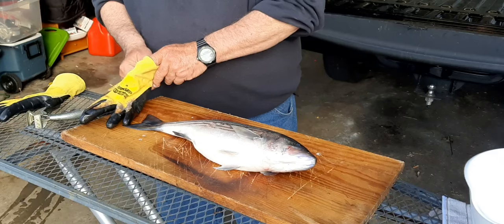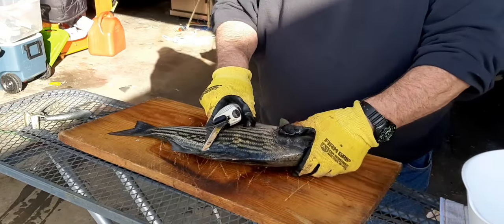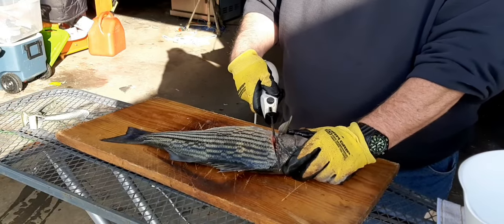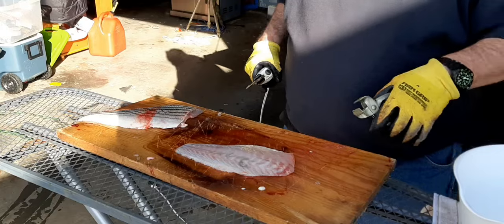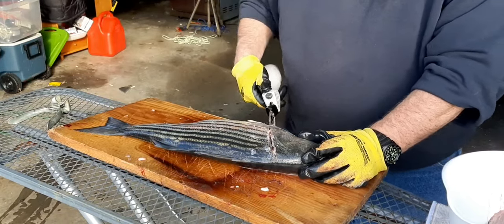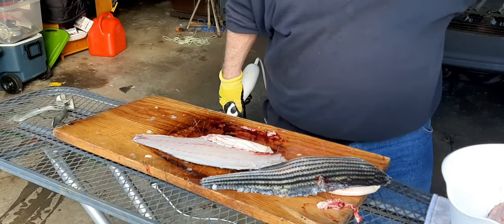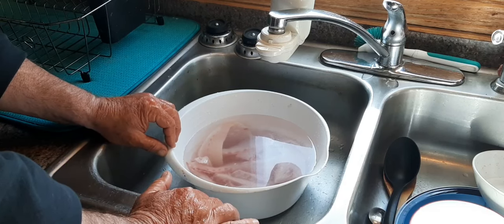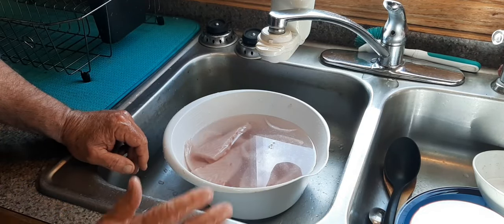How I Clean A Striper!